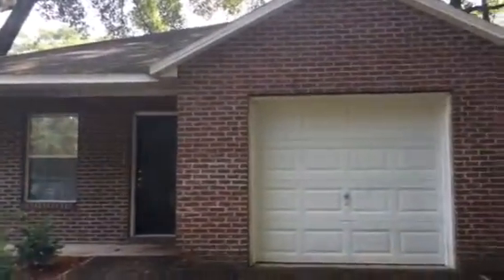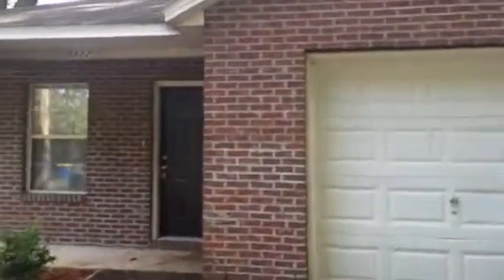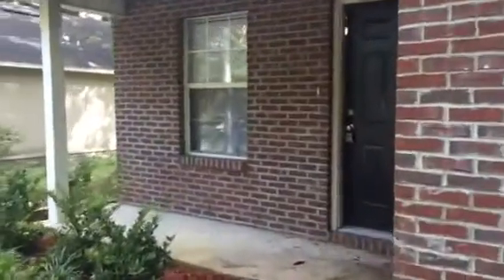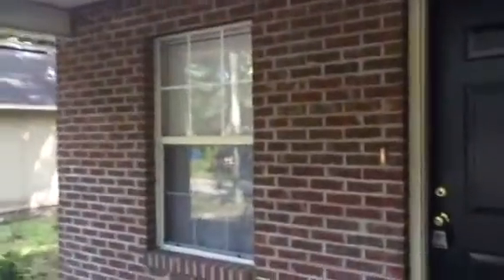Investment Property 8822 Dandy Ave Jacksonville Fl Final Walk